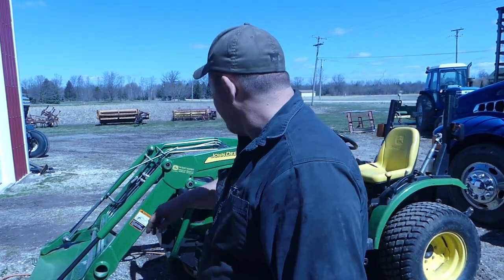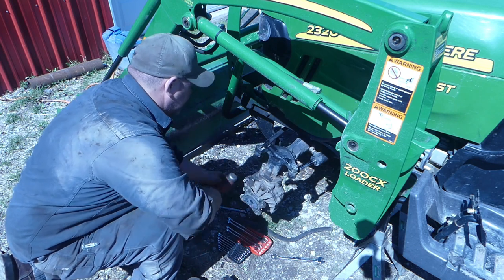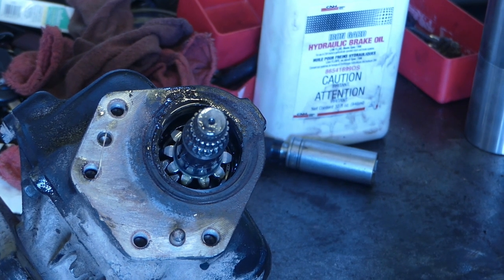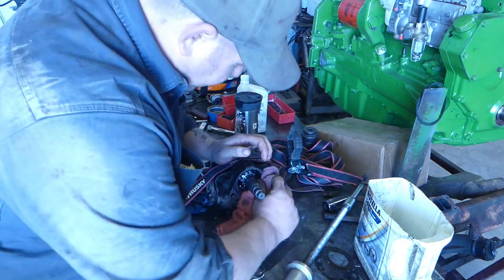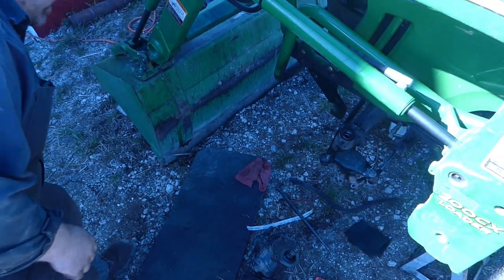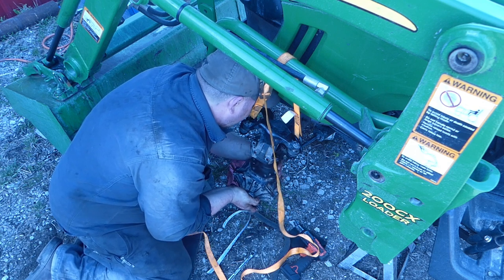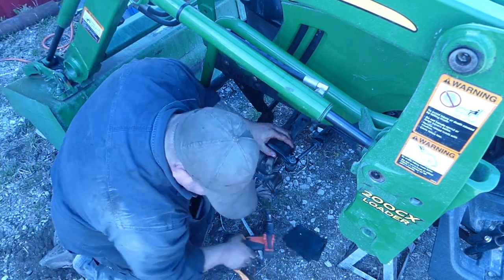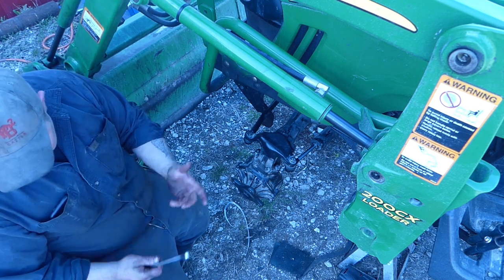2320 FRONT AXLE LEAK REPAIR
This is a repair video for a John Deere tractor.  hope you enjoy
Theheavywrench.com for merch
Check out instagram @theheavywrench9549